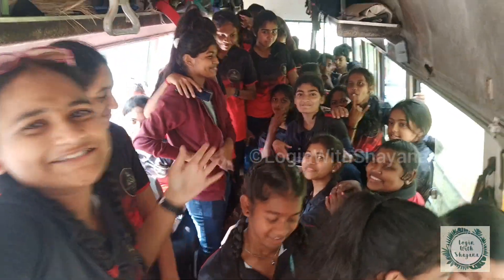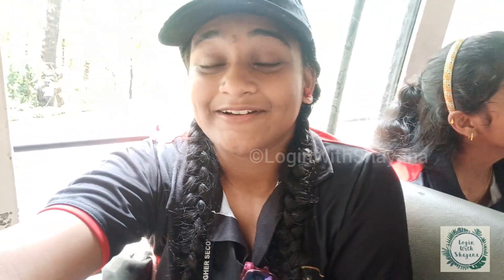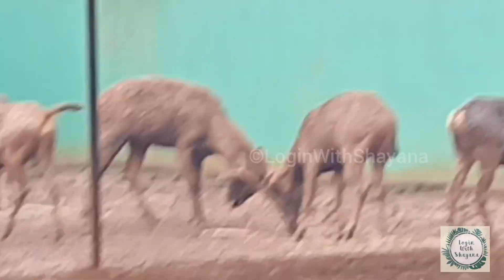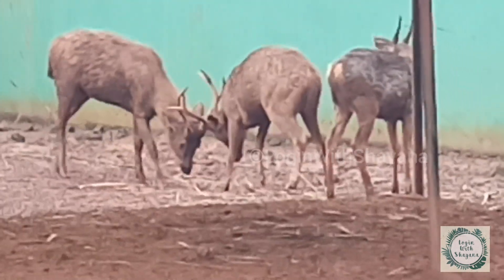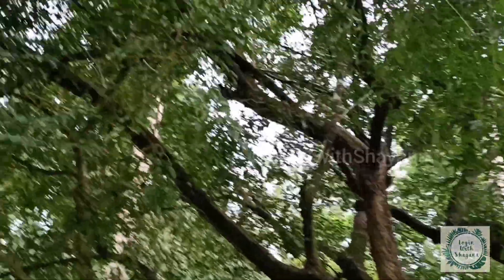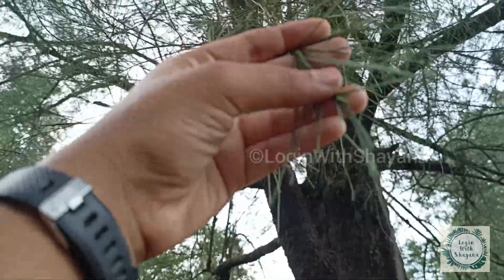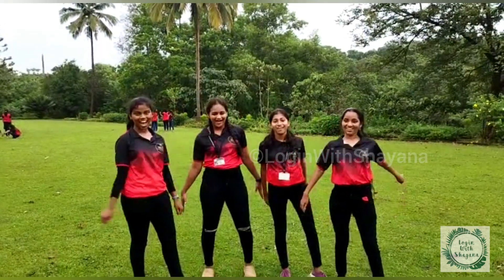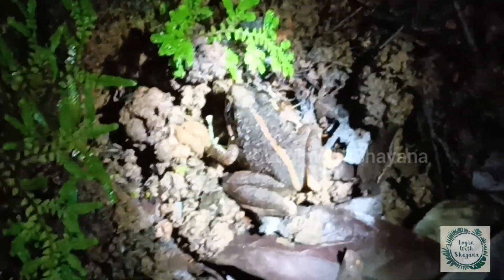Biology Field Trip at Bondla Wildlife Sanctuary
This is the vlog of the day 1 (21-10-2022) of our field trip at the Bondla Wildlife Sanctuary.

Part 2 will be uploaded soon.